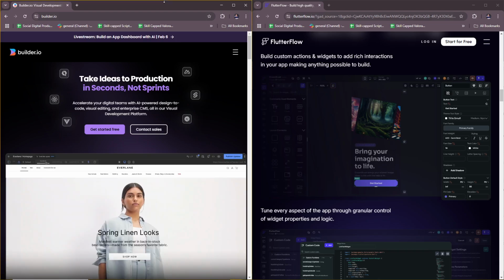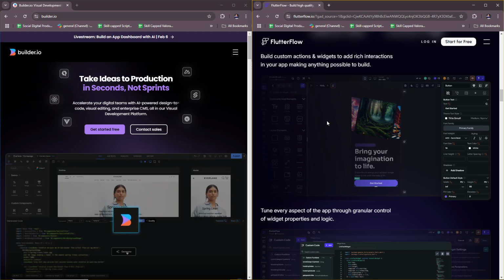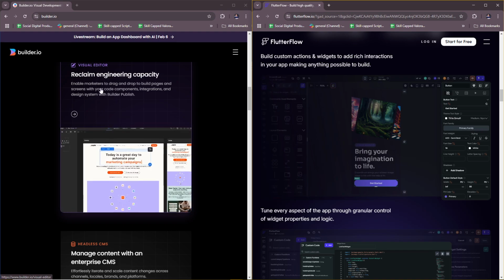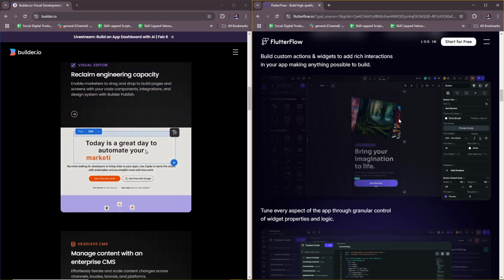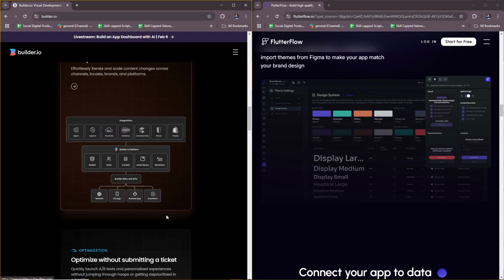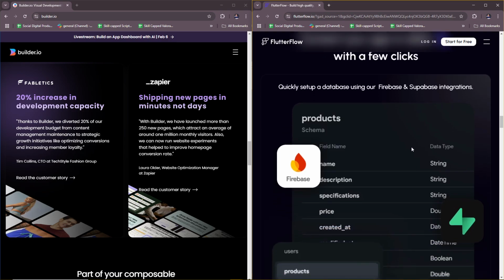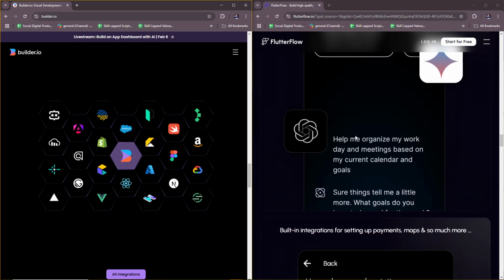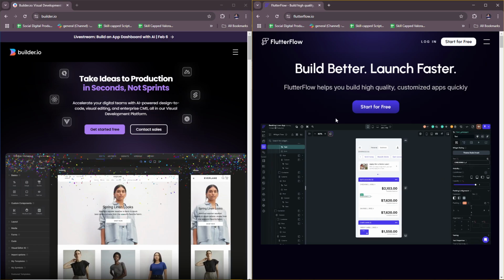Builder.io vs FlutterFlow 2026 | Which No-Code Platform is Best for You?